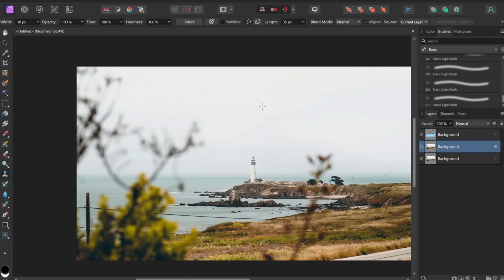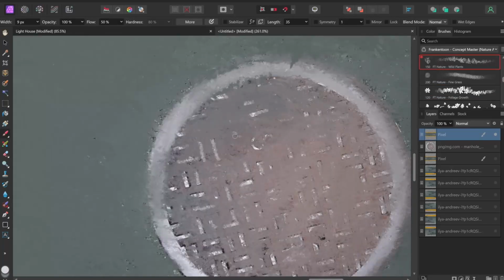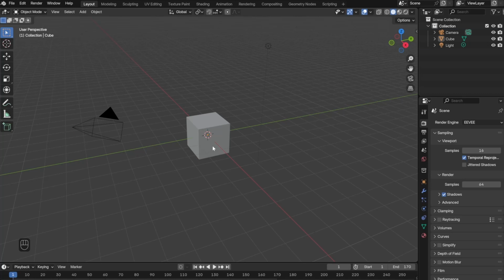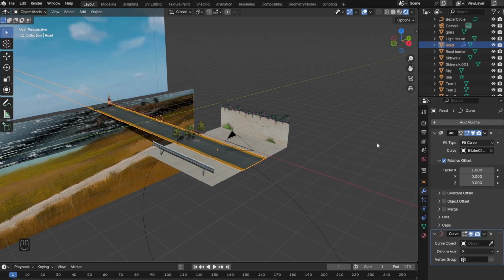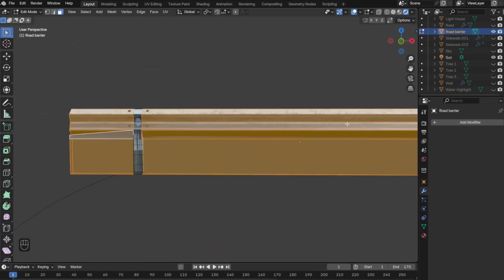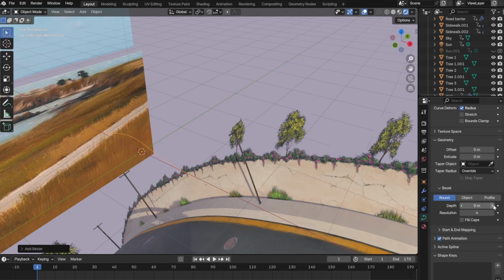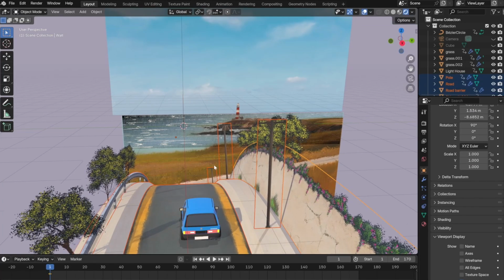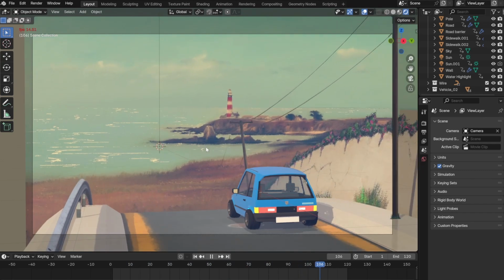Is This Cheating Or An Animation Hack? | Blender Tutorial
In this video I made this animation in Blender inspired by Anime. I used 2D cards in 3D environment for this project and I share my experience about the process and how to make it on your own. Hope you enjoy.

Source:
1.

Song: Trinity
Artist: Kia